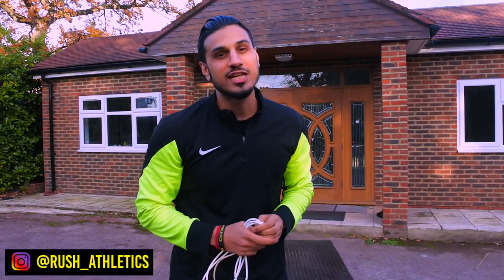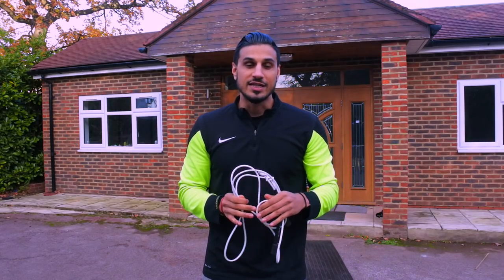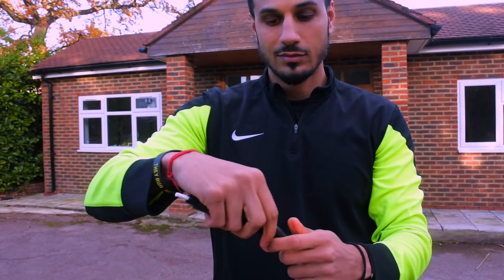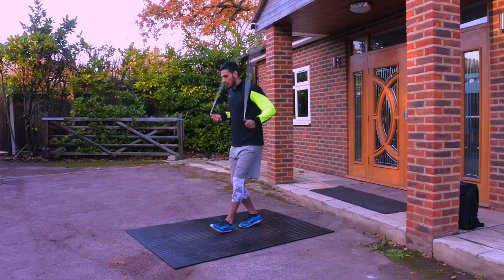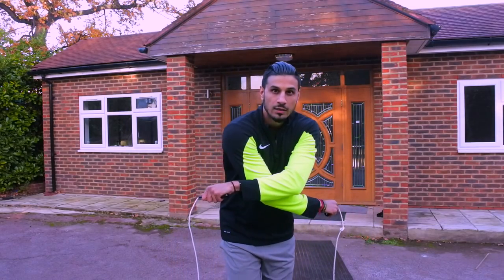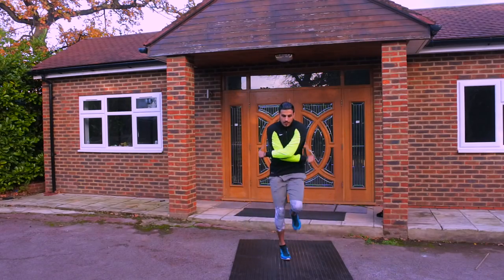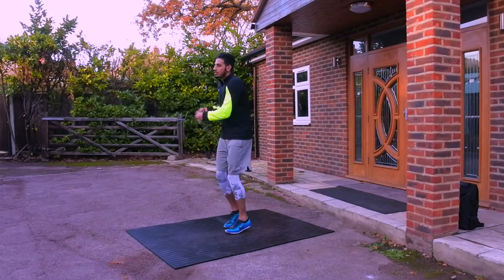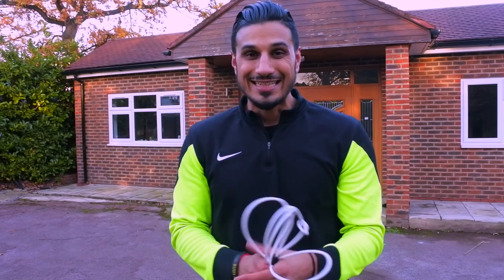HOW TO MASTER CROSS-OVERS (AT SPEED!!) | MAYWEATHER JUMP ROPE TUTORIAL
To jump rope like a boxer you need to learn how to do it like Floyd Mayweather! In this video, I show you how to do the run cross-over move. Learn this drill and you'll be jumping rope like Mayweather in no time! Grab the epic MONEY ROPE and get skipping like a pro!